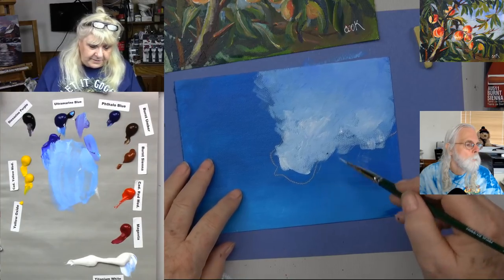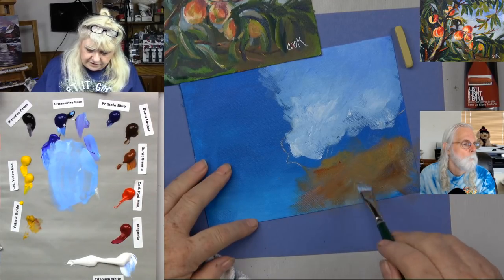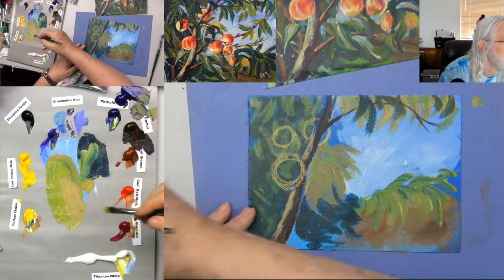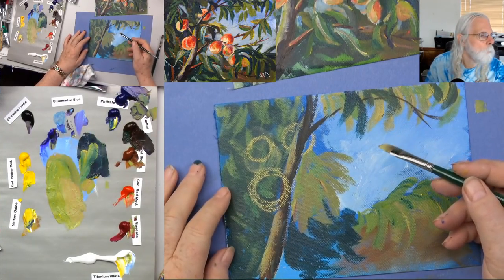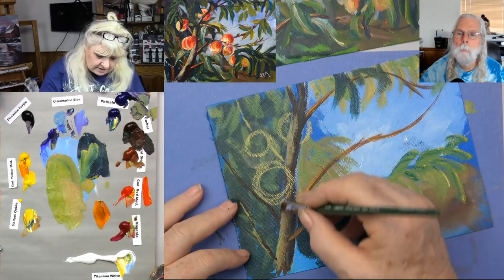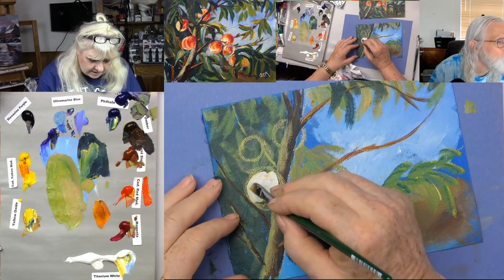Peaches on a Tree an Acrylic Live Tutorial with Ginger Cook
Learn to mix the colors of Summer, and follow along as Ginger Cook shows you a simple easy way to create this landscape  of dark and bright green leaves mixing blue and olive green leaves from phthalo blue, cad yellow medium and ultramarine blue with yellow and yellow oxide using a 3.8 inch angle brush. A This is a great  lesson in using brush direction to create wind in the trees against a light blue sky.' tucked among the tree are  brightly colored peaches and if you look closely layered in 4 colors of gold, yellow and magenta.  .